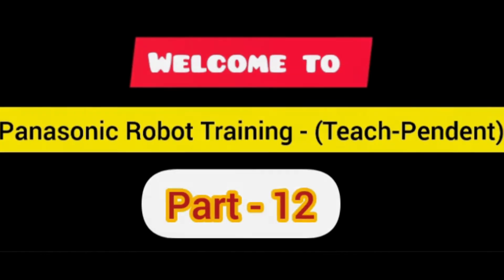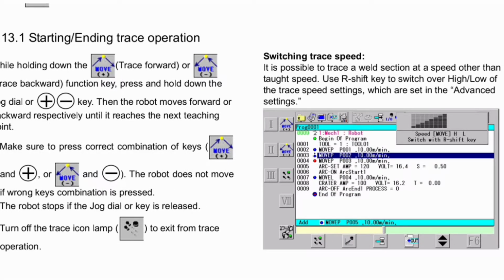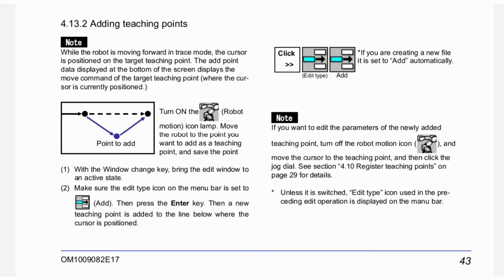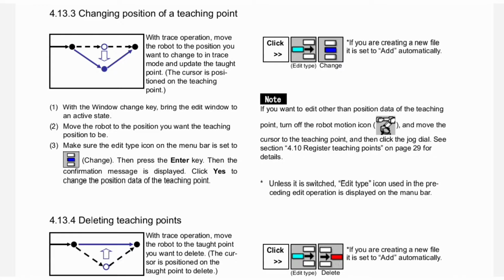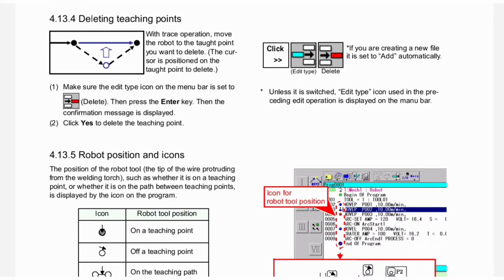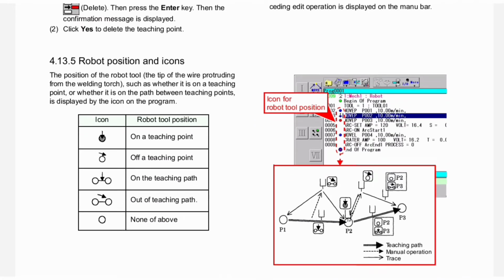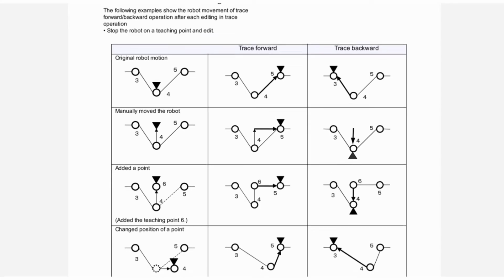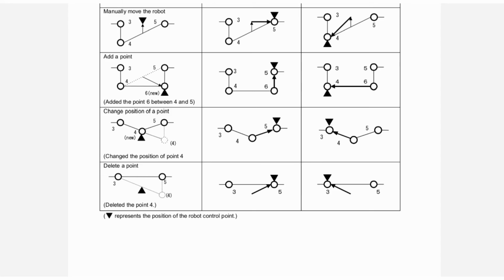Panasonic Robot Training - (Teach-Pendent) - Part - 12 !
Hello Friends,
In this video we discussed about the very important points regarding 'How to use the Teach-Pendent' of Panasonic Robot.
            In this video we covered the following topics :
    1) Trace operation
        i) Starting/Ending trace operation
       ii) Adding teaching points
      iii) Changing position of a teaching point
      iv) Deleting teaching points
       v) Robot position and icons